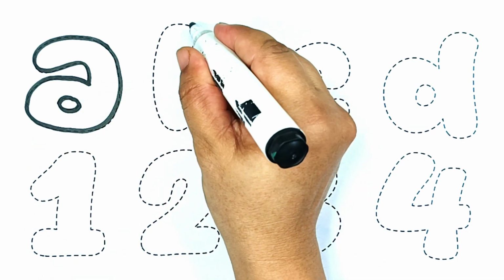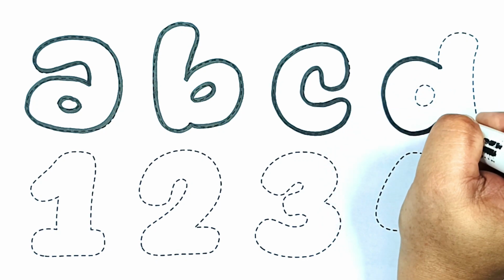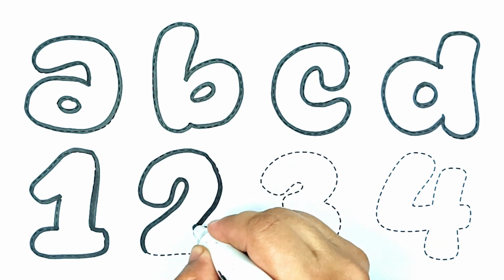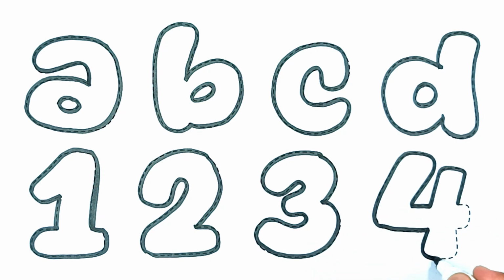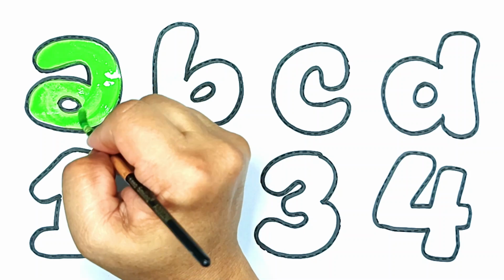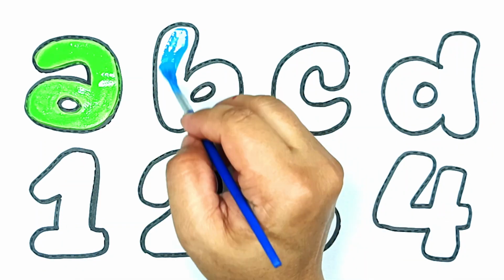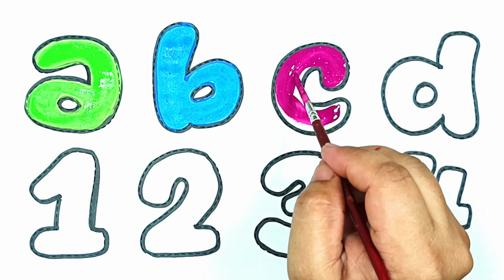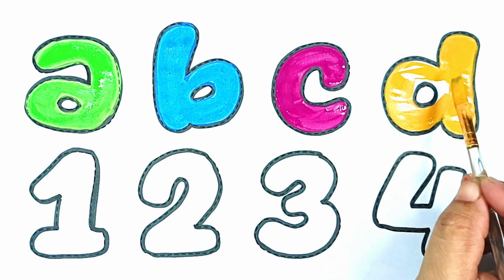Learn to Write Your ABCD! and count to 4 - Tracing & Coloring